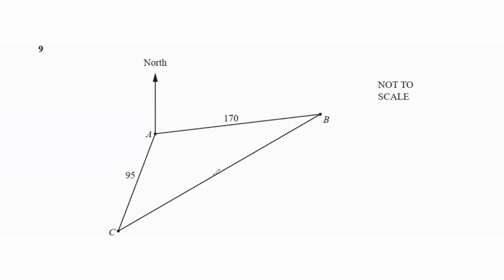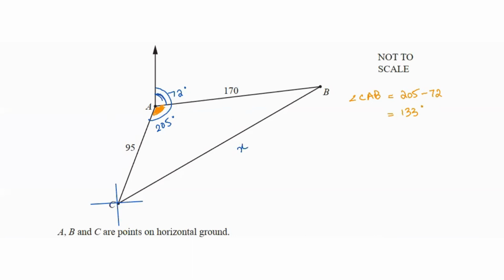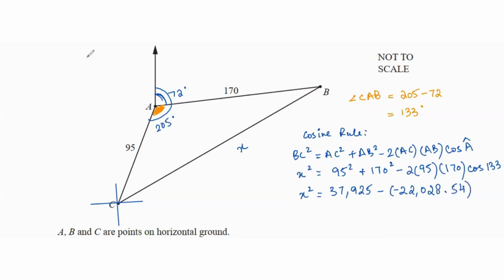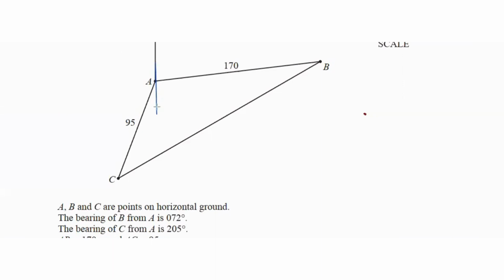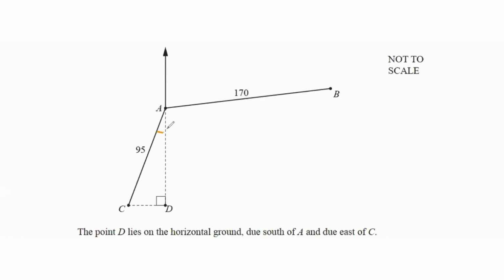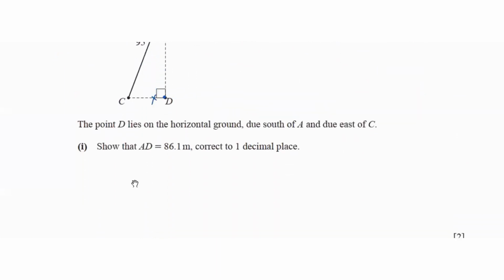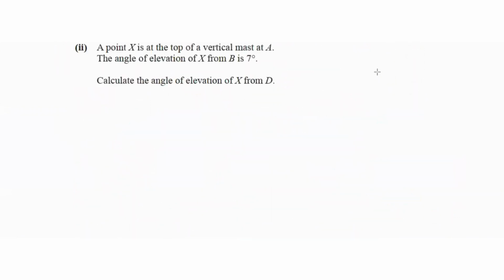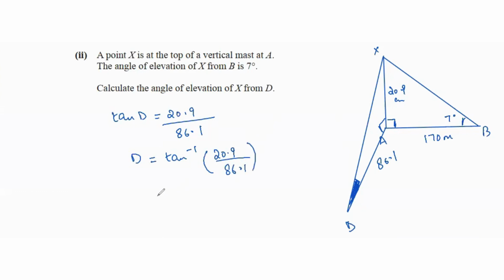Bearings & Trigonometry Questions | O Level M/J2023 | 4024 | Paper 2 | Mathematics Syllabus D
Dive into topics like trigonometry, bearings, sine rule, cosine rule, Pythagoras and trigonometric ratios with our easy-to-follow explanations and step-by-step solutions. This question is from Paper 22, May/June 2023 of O Level Mathematics Syllabus D paper, which has bearings explained, along with the trigonometry basics covered. Whether you're studying for exams or just looking to improve your math skills, our videos are here to help. olevelmaths mathematicssyllabusd statistics.